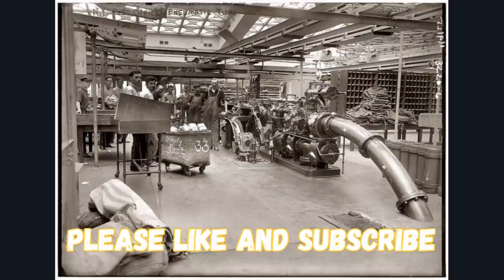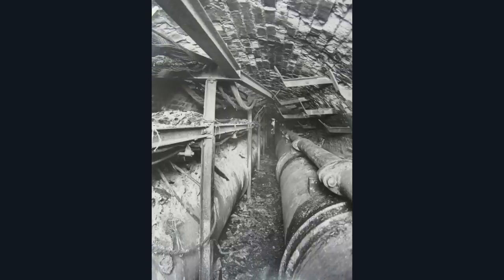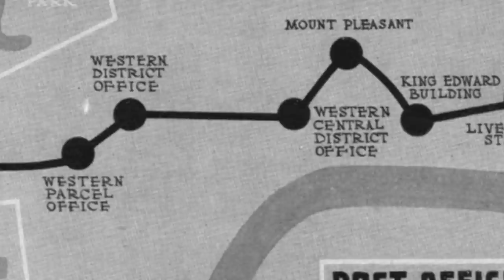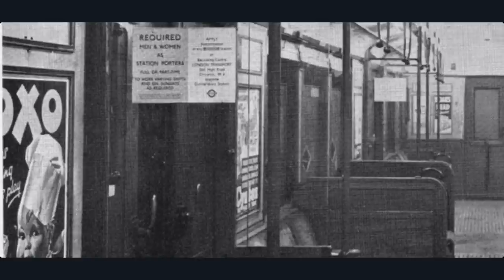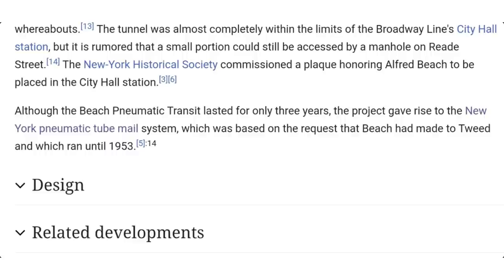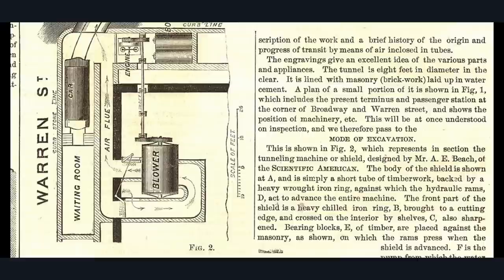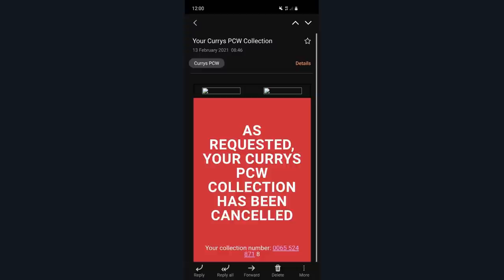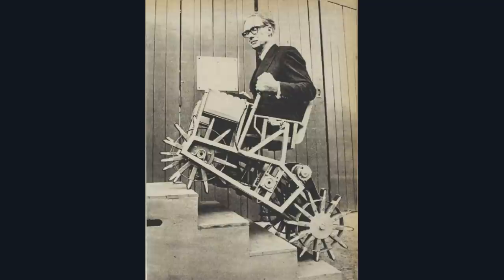VICTORIAN HYPERLOOP OR OLD WORLD TRANSPORT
🏎THE VICTORIAN HYPERLOOP OR OLD WORLD TRANSPORT🏎

🙂FINALLY BACK ON THE SCENE AFTER A TOUGH COUPLE OF WEEKS BEING TESTED TO THE MAX...🙂

😅NEVER THE LESS😅

🚃PNEUMATIC TRAINS, PNEUMATIC CAPSULES FOR HUMANS IN MID TO LATE 1800'S 🚃

🚉PLUS A LITTLE ON TRAIN TUNNELS🚉

😯AS ALWAYS IM GOBSMACKED BY WHAT I COME ACROSS😯

🍀STAY LUCKY🍀

❤PEACE OUT❤